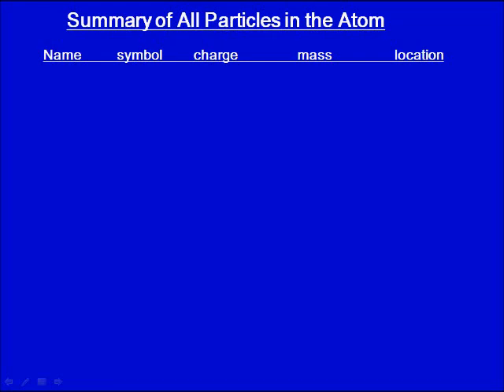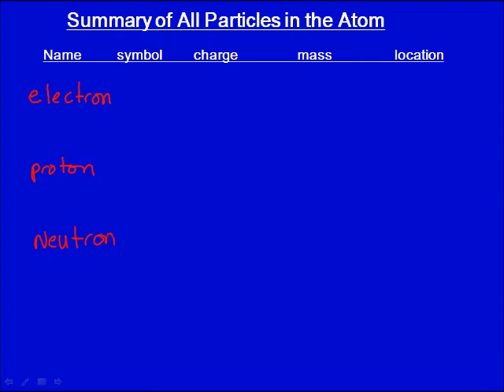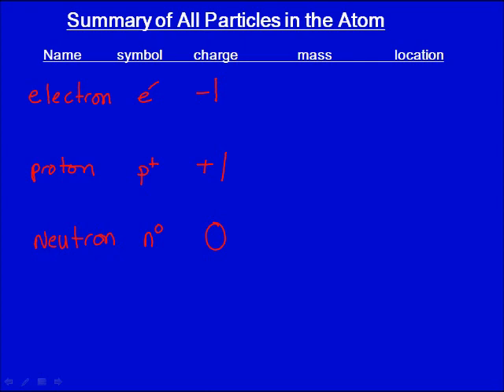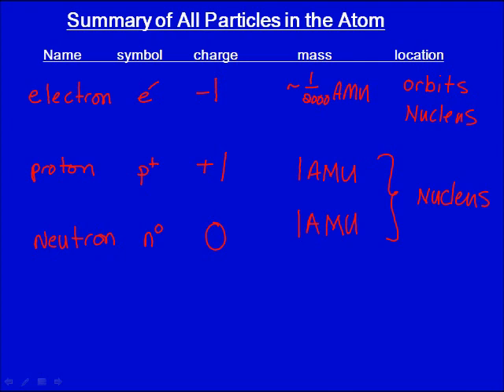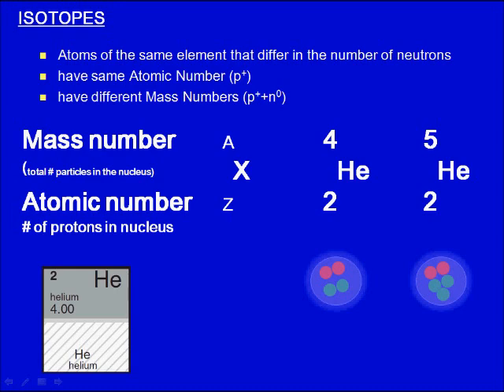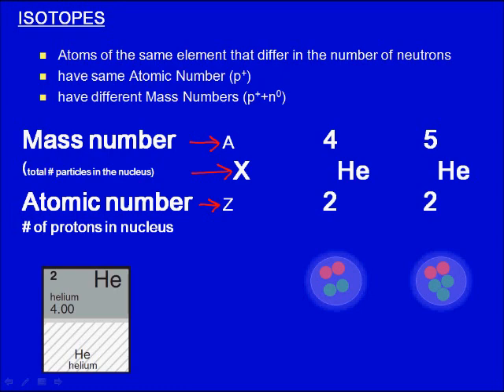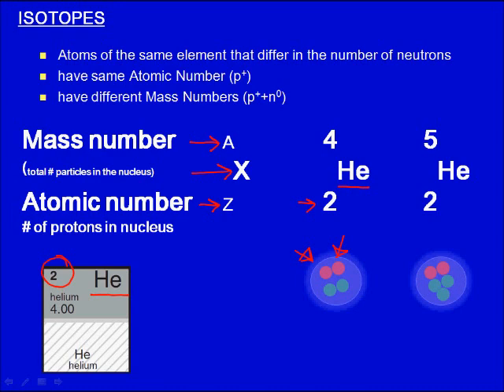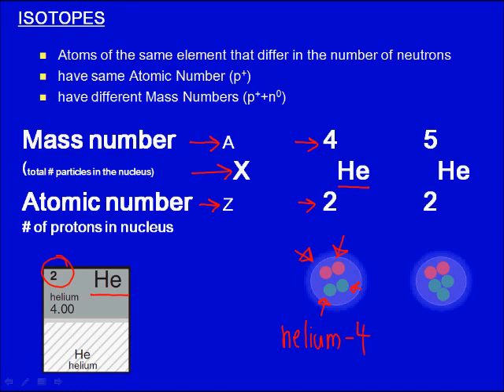Working With Isotope Notation Part 2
This gives examples of how to write and interpret notation for isotopes of an element.